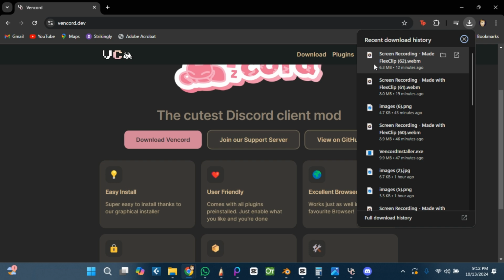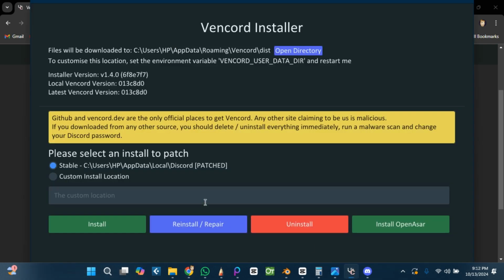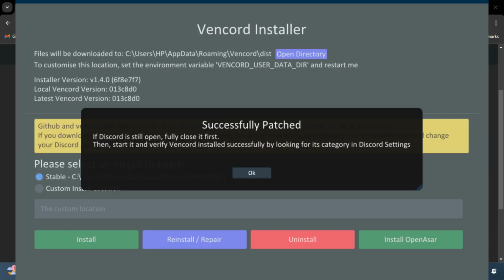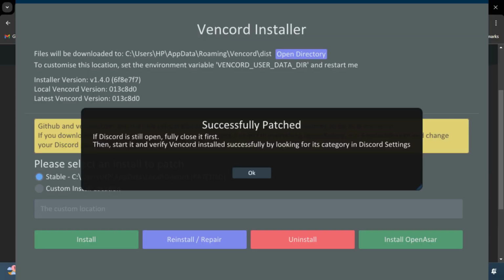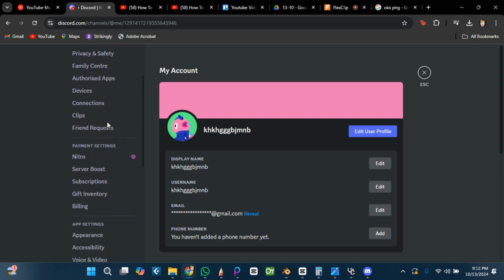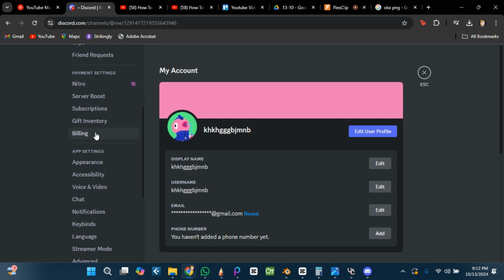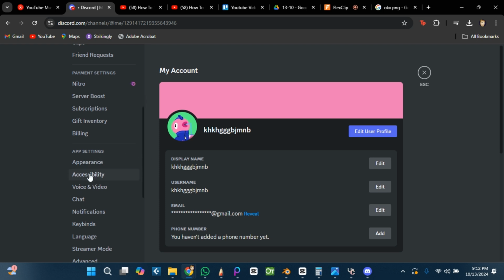How To Send Voice Messages on Discord PC (BEST METHOD)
Want to know how to send voice messages on Discord using your PC? This video provides the BEST METHOD for sending voice messages quickly and easily, enhancing your communication with friends and communities.

🔹 What You’ll Learn:

How to enable voice messaging on Discord
Step-by-step instructions for sending voice messages